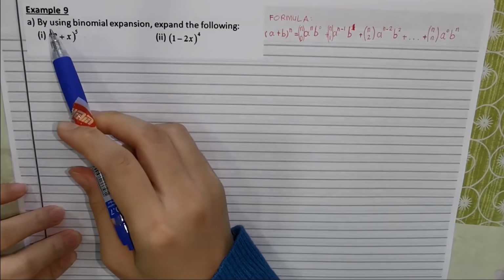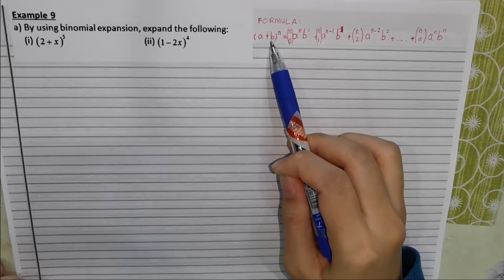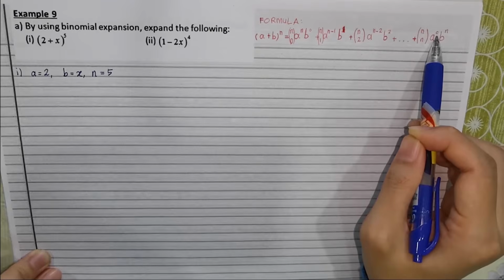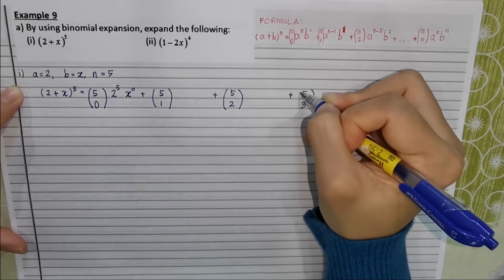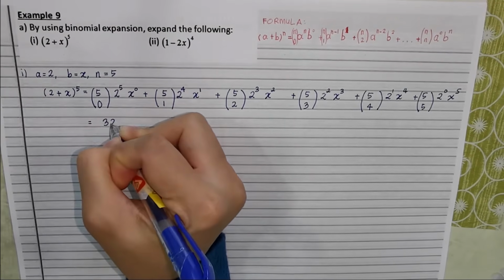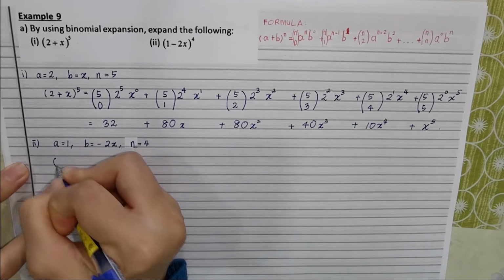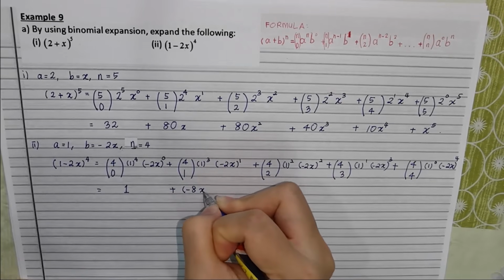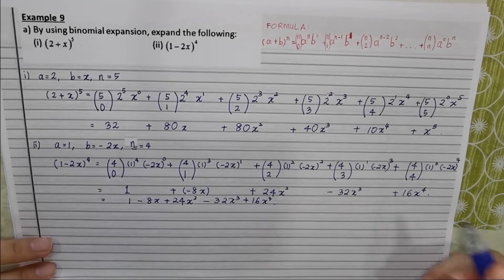(3/9) Chapter 3 Sequences and Series | 3.2 Binomial Expansion